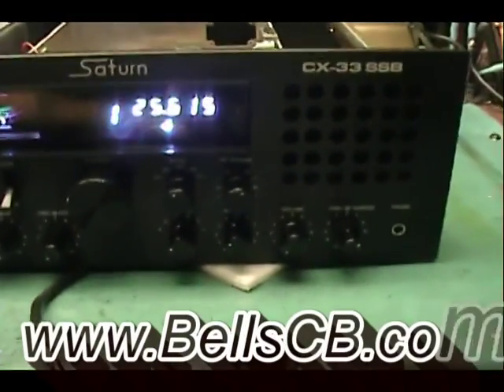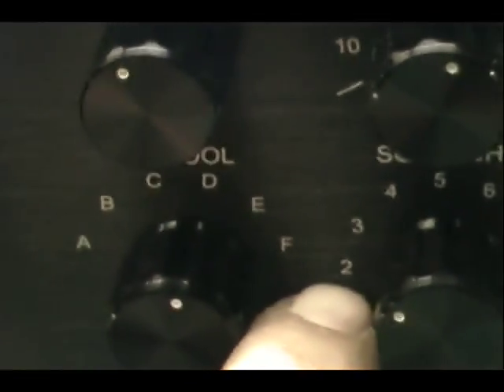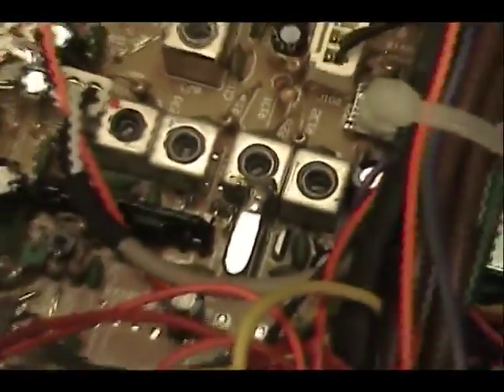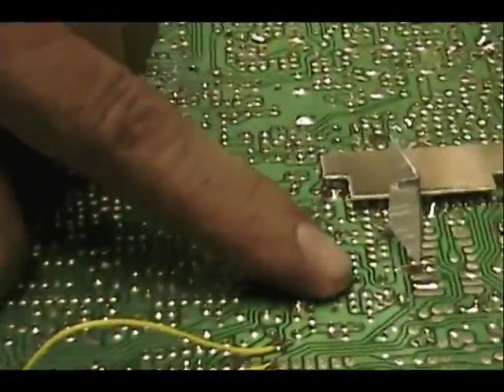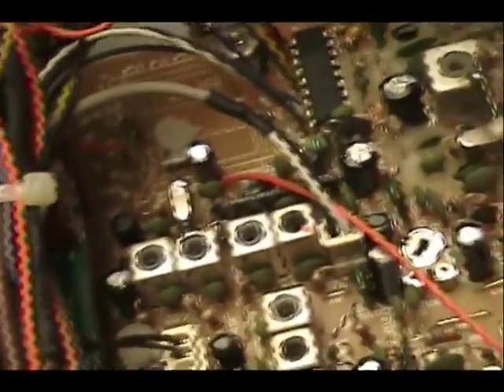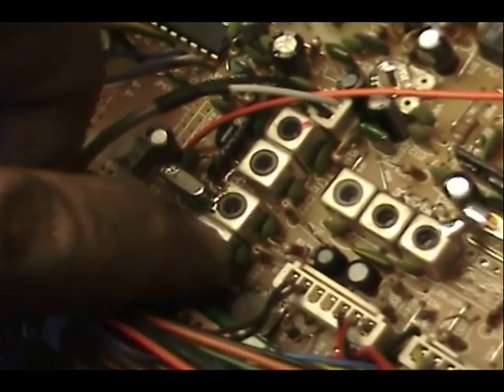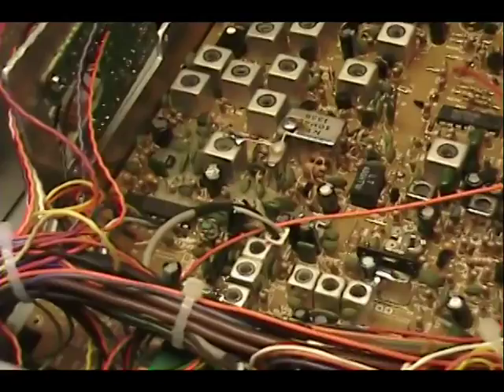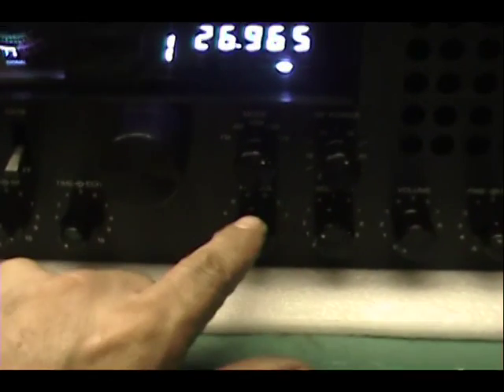Connex Saturn CX-33 SSB 10 Meter upgrade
This is a short description of how to do a 10 Meter mod to a Connex Saturn CX33 SSB  to cover all of 11 meter and also 10 meter. From 26.965 on Band A1 to 29.655 on F40

*** This mod requires a 15.360 Mhz Crystal.

ALIGNMENT PROCEDURES to be done after the mod.
     -- PLL Alignment
     -- Transmitter Alignment
     -- Receiver Alignment

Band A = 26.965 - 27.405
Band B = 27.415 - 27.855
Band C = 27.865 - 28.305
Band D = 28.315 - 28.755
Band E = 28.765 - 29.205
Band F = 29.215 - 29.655